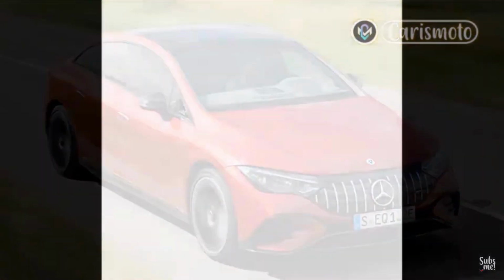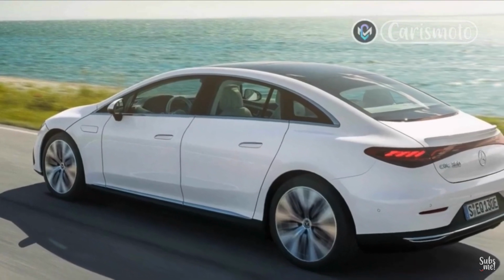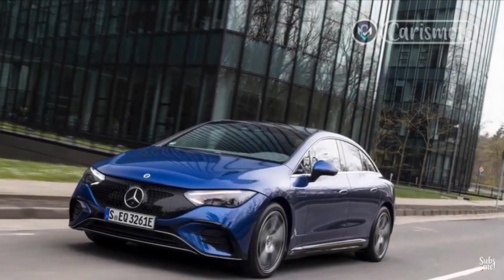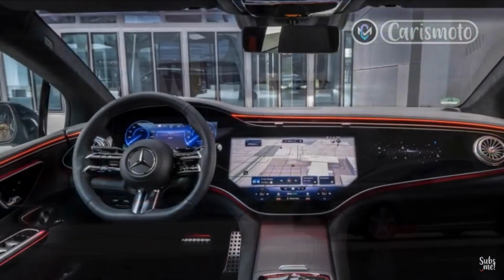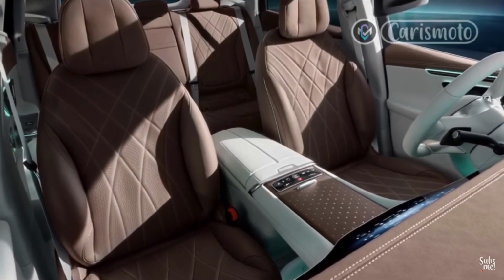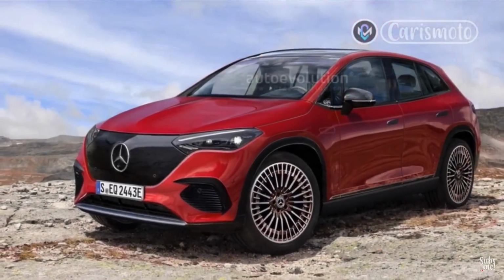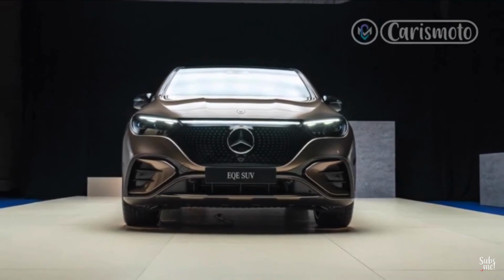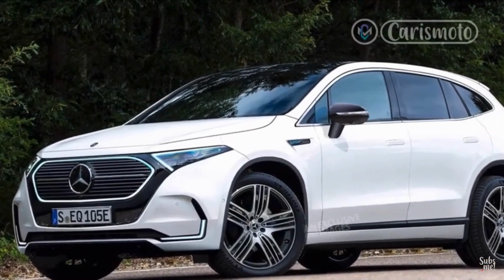Review: The 2023 Mercedes-Benz EQE 350+ slips into the electric-luxury mainstream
Mercedes already has grabbed the third rail of luxury by turning on the S-Class to electric power; we’ve taken you for a ride in that 2022 Mercedes-Benz EQS and its AMG EQS upgrade.

But what happens now, as it banks its benchmark mid-size sedan into the same EV pocket?

For 2023, the E-Class gets its own electric-car companion in the form of the Mercedes-Benz EQE 350. It sports a similar battery, a single electric motor, a shrunken EQS-like design, and options that include the Hyperscreen control interface and rear-axle steering.

It’ll need them as it takes on rival EVs with more range and quicker acceleration, such as the Tesla Model S and Lucid Air, as well as competitors from its own backyard, including the Audi E-Tron GT and Porsche Taycan.

The EQE breaks no new ground in terms of design. It left the heavy lifting to the EQS, which debuted last year. Inside and out, the EQE looks very similar to the EQS, but the headlights feature different LED daytime running lights that look more E-Class than S-Class. While the EQE still features a cab-forward design with a short hood, short rear deck, and a long cabin, the wheelbase is 3.5 inches shorter than the EQS with an overall length that matches that of today's CLS-Class. The distinctive black nose band across the front end carries over with an EQE-distinctive treatment, and so does the full-width band of taillights, both EQ hallmarks.

The well-groomed appearance of the EQE has more presence than the EQS because of the slightly abbreviated rear quarters. Still, it’s apparent here as with the EQS that Mercedes penned the cleanest shape it could to extend the car’s usable battery range. It’s a soft and anodyne shape, not nearly as distinctive as the E-Classes of the recent past. Mercedes’ Vision EQXX concept demonstrates how EV range and sensual shapes can co-exist, and underscore that the EQS and EQE are starting points as Mercedes learns how to design longer-range electric cars.

The EQE interior looks like that in the EQS, too, but it’s more dazzling even in default mode. A standard 12.3-inch digital gauge cluster is augmented by a 12.8-inch OLED touchscreen infotainment system. Mercedes' 56-inch Hyperscreen dashboard—which consists of a single pane of glass, a 17.7-inch touchscreen infotainment system, a 12.3-inch digital gauge cluster, and a 12.3-inch touchscreen for the passenger—is an option. The glorious chaos of Hyperscreen gets muted with the smaller screen setup, but it’s to the EQE’s advantage: it exposes square feet of dash trim that, in our test car, highlighted laser-cut wood with pale-blue checks. Nightclub-like LED lighting comes standard, either way.

The EQE 350+ sets the initial pace for the U.S. versions of the new mid-size electric sedan, with more powerful models swinging on the on-deck circle.

In the 350+, a 90.6-kwh lithium-ion battery pack powers the single rear motor that produces 288 hp and 391 lb-ft of torque, which goes to the rear wheels through a single-speed transmission. Mercedes said the EQE will run 0-60 mph in 5.6 seconds on its way to an estimated top speed of 130 mph. Compared to the EQS 450+, that’s down about 10 kwh in pack strength, but a few tenths of a second quicker.

Swift and nearly noiseless, the powertrain dupes the driver into forgetting speed limit signs; I’m waiting to see how much the bright speed-camera light that flashed at me on some urban Frankfurt byway will cost. Paddle controls let the EQE slip through a range of regenerative braking modes, including one that adapts with navigation data to adopt the ideal ratio to extend driving range. Flipping through light regen in small German towns for smoothness, kicking into heavy-regen mode for mountain switchbacks, the EQE skimmed through northern Frankfurt suburbs, flung itself around garbage trucks and Fiat minicars in passing zones without fault, and breezed up to 110 mph on the short stretches of autobahn where the slashed white circle on the gauges indicated unlimited speed (though it left no room for a top-end 130-mph clip).

When it’s depleted, the EQE 350+ battery needs 9.5 hours to recharge from 10% to 100% on a 240-volt Level 2 charger. That time drops to 32 minutes for a 10% to 80% charge on a Level 3 DC fast charger at 170 kw. As for total driving range, the EQE hasn’t been EPA-rated yet, but we expect it to come in right around 300 miles when fully charged.

Two other models should arrive within a year of launch. The EQE500 4Matic adds a front motor and more than 100 hp, for a total of about 400 hp. It’ll pale next to the EQE 53 AMG and its twin-motor peak of 617 hp and 701 lb-ft of torque—or 677 hp and 738 lb-ft with an available Dynamic Plus Package. That translates to a 3.2-second 0-60 mph in its quickest form, with 250 miles or more of driving range.